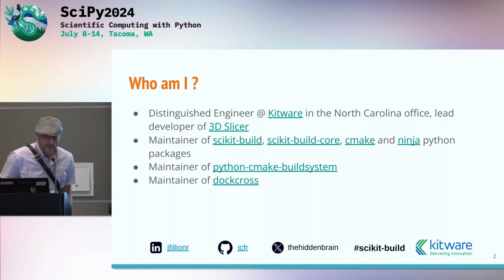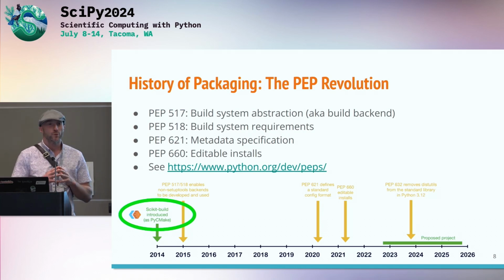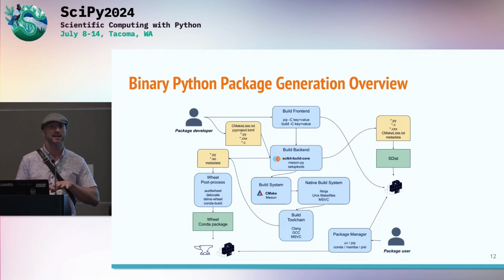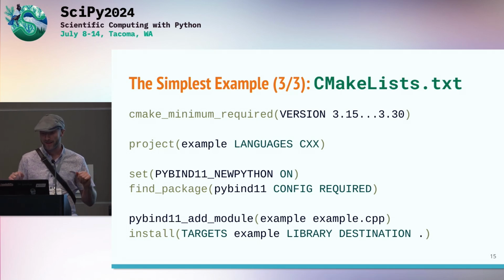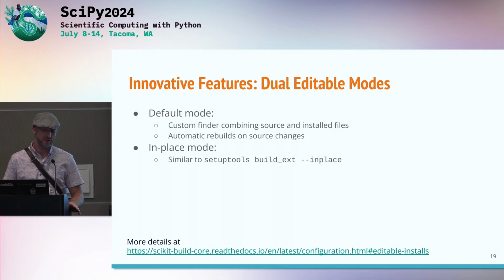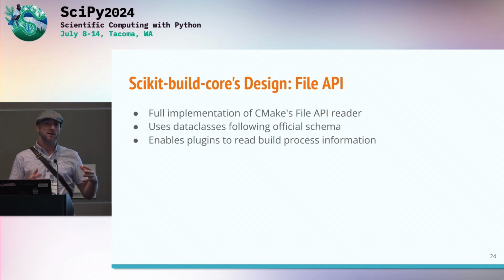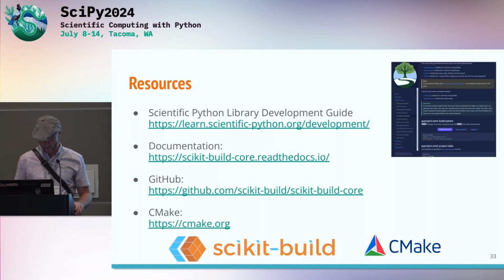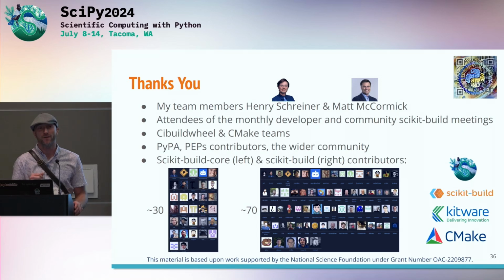Fillion-Robin & Schreiner - A modern build-backend for CPython C/C++/Fortran/Cython extensions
Discover how scikit-build-core revolutionizes Python extension building with its seamless integration of CMake and Python packaging standards. Learn about its enhanced features for cross-compilation, multi-platform support, and simplified configuration, which enable writing binary extensions with pybind11, Nanobind, Fortran, Cython, C++, and more. Dive into the transition from the classic scikit-build to the robust scikit-build-core and explore its potential to streamline package distribution across various environments.